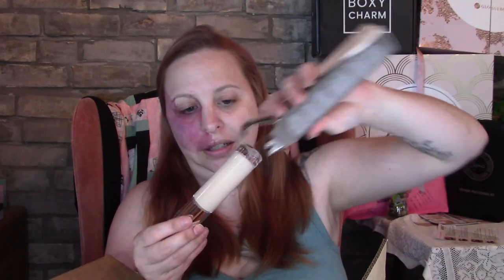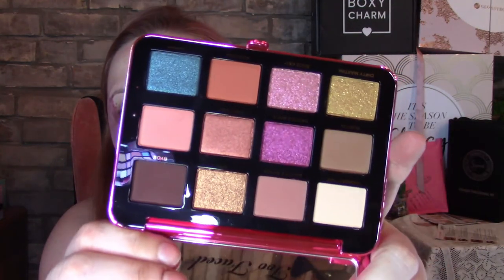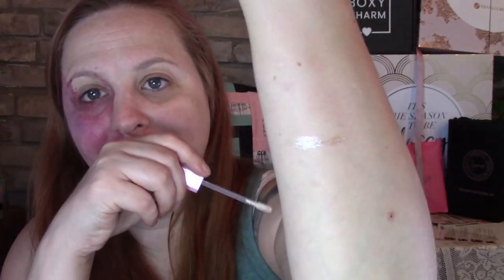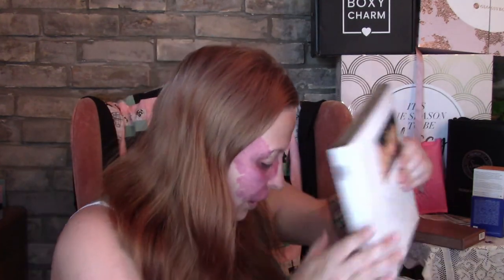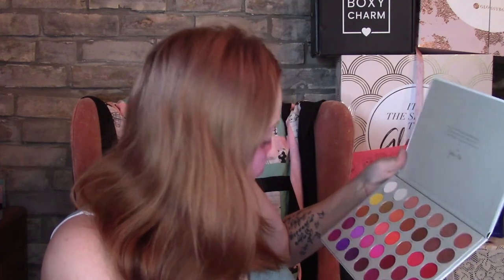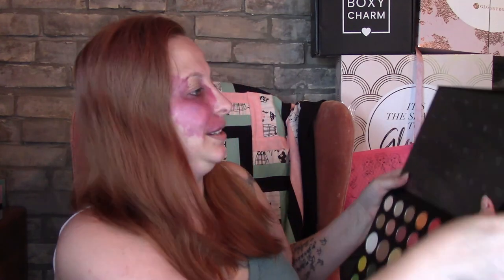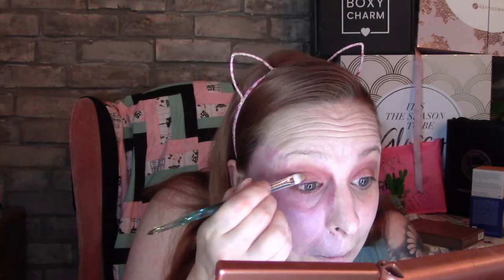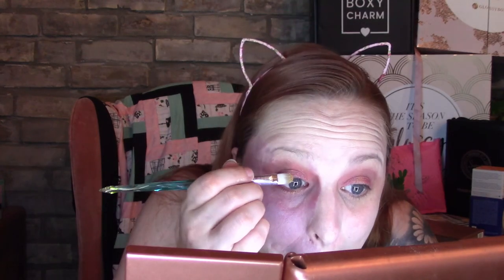Boxycharm Add on haul!! See what I got and watch me try some on. Plus some goodies for a giveaway!!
Hey, Beauties!!!

  Palmerston, Ontario
  N0G2P0

Topbox
Canadian box - $12 plus Taxes, Monthly

Luxebox
Canadian Box - $26 plus taxes, quarterly

Causebox
Introbox is $24.95 USD plus shipping

GossyBox
Code: WILD16 to save $5